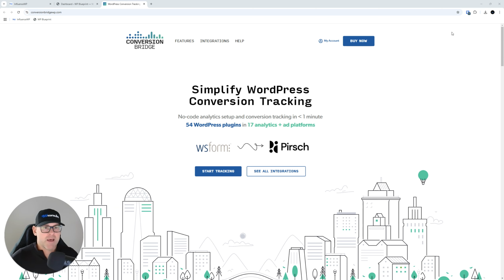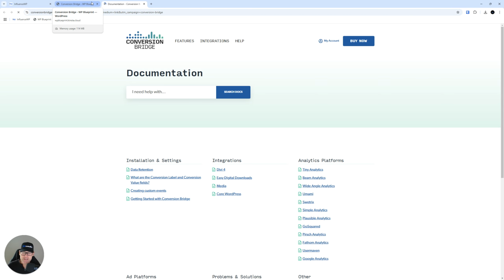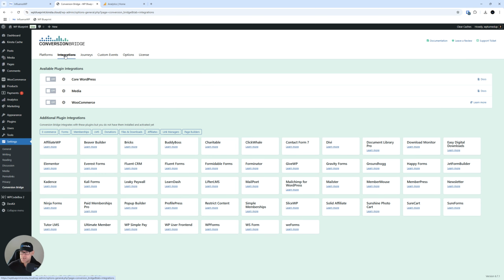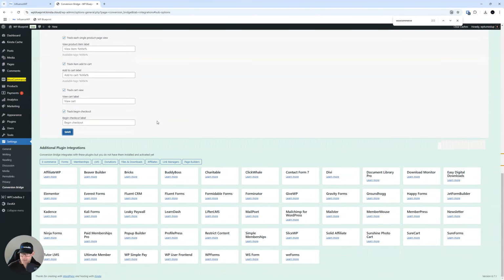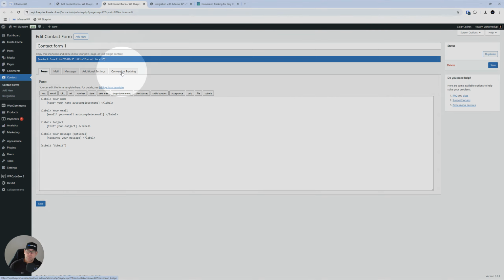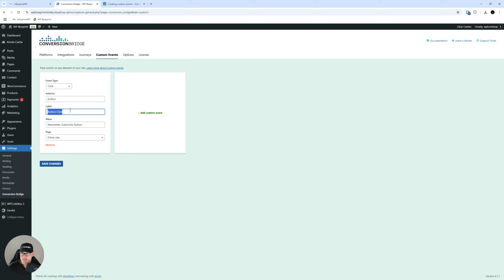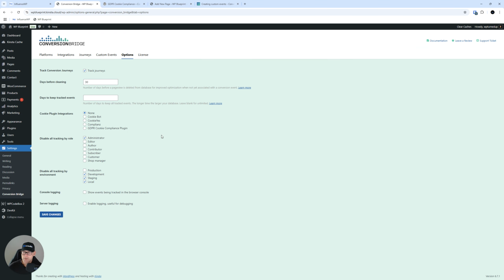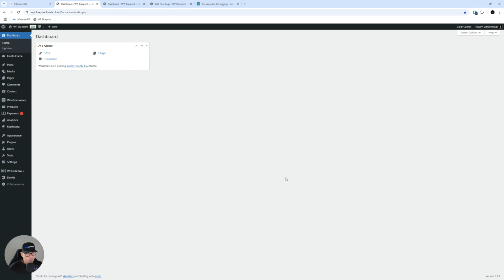InfluenceWP - First Look - Conversion Bridge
In this video, we take a first look at Conversion Bridge.

Conversion Bridge simplifies the often complicated and time-consuming task of conversion tracking setup for WordPress site owners. With 50+ plugin integrations from e-commerce to forms and everything in between, you can track conversions in 10+ analytics platforms, including Google Analytics, your favorite privacy-focused alternative, and paid advertising platforms.

Within 1 minute, you can be tracking important, business-critical metrics of your website's performance without any code knowledge. Quick highlights of Conversion Bridge:

-Adds the main tracking tags for Google Analytics and 10+ privacy-focused platforms like Plausible, Fathom, etc.
-Easy 1-click, no-code setup for conversion tracking on 50+ WordPress plugins, page builders, & WordPress core blocks.
-Sends advanced conversion data to ad platforms like Google Ads, Meta, Pinterest, and TikTok.
-Tracks accurate, detailed product and revenue data to all connected platforms.
-Create custom event tracking for any element on your page, including clicks, scroll-to, and time on page
-Conversion Journeys to view page-by-page interactions for every single conversion on your site to help you learn what converts.

🔥 Massive Deals
⚡ FREE Memberships